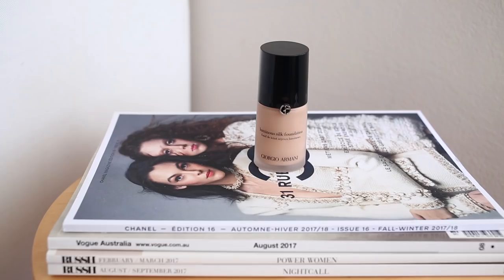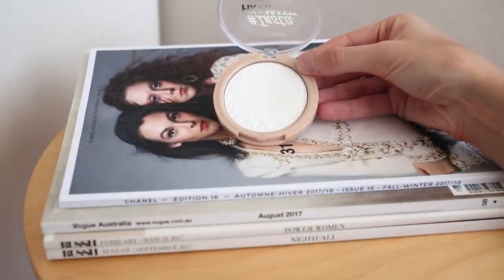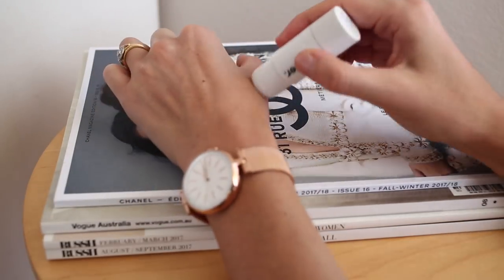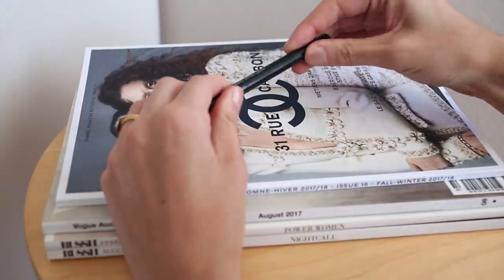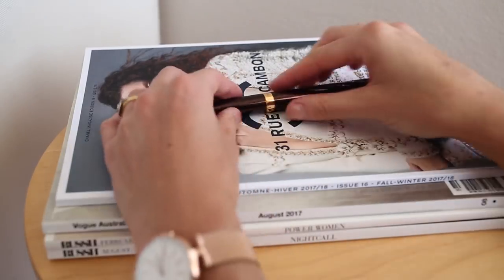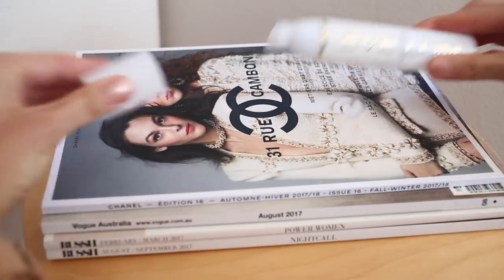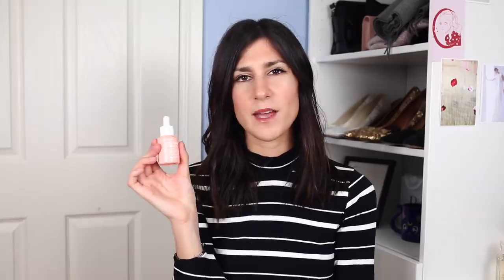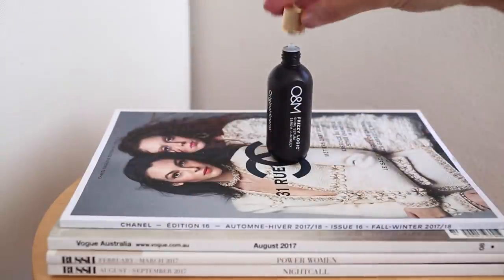2017 Beauty Favourites - Make Up and Skincare | Mademoiselle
Today I’m talking about my beauty/makeup and skincare favourites for 2017. I’d love to know which beauty products you loved this year in the comments! As usual everything mentioned is linked below x

ITEMS MENTIONED
Giorgio Armani Luminous Silk Foundation

MAC Pro Longwear Lip Liner in Nice n’ Spicy

BEAUTY NOTES
Giorgio Armani Luminous Silk Foundation, Rimmel Insta Fix and Matte Powder, Aerin Multi Color for Lips and Cheeks, Clinique Sculpting Contour Chubby Stick, MAC Eyeshadow Palette - All That Glitters & Wedge, Clinique Pretty Easy Liquid Eyelining Pen, L’Oreal False Lash Wings Butterfly Effects Fibre Mascara, Clinique Superfine Liner for Brows, Glossier Haloscope in Quartz, Hourglass Euphoric Strobe Light, Tom Ford Lip Contour Duo in Public Display